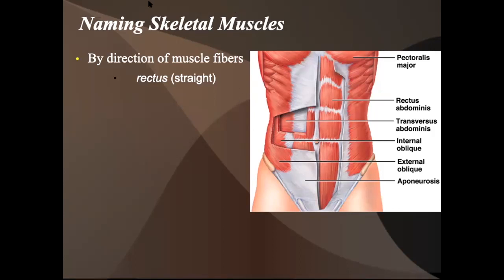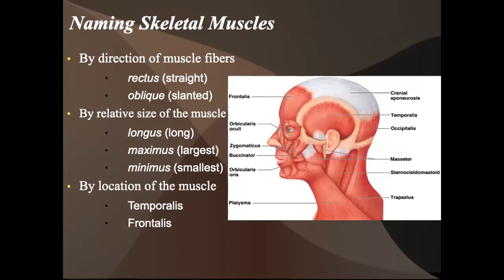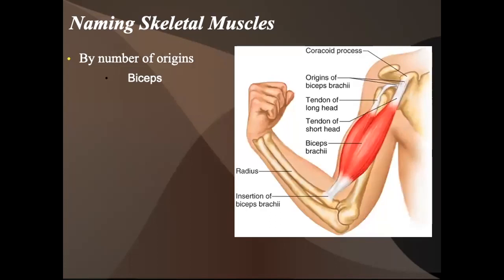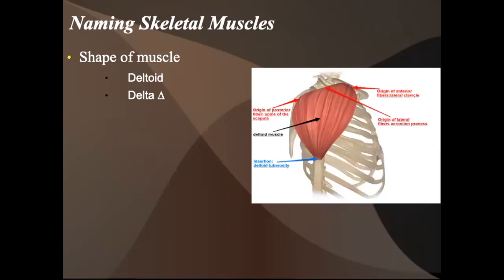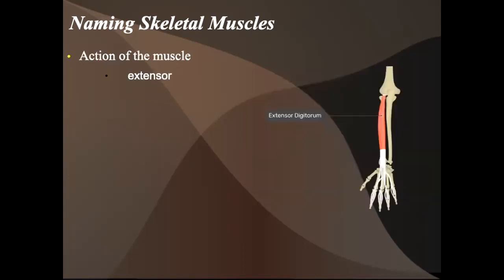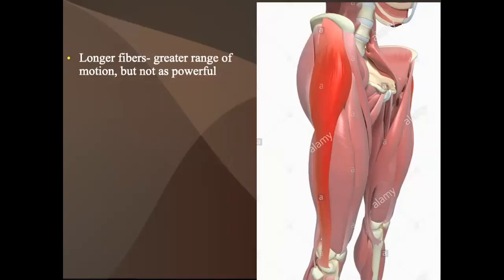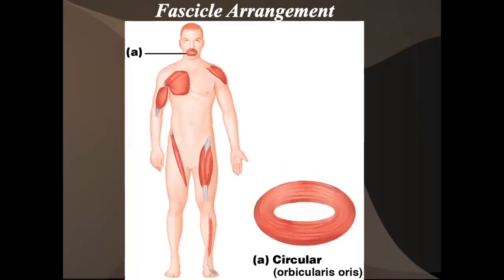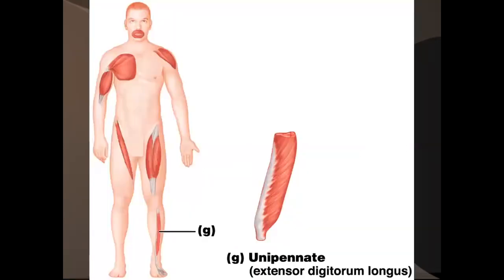A&P March 18th